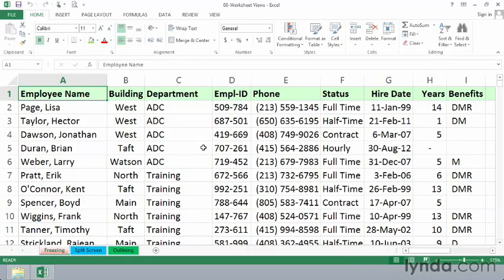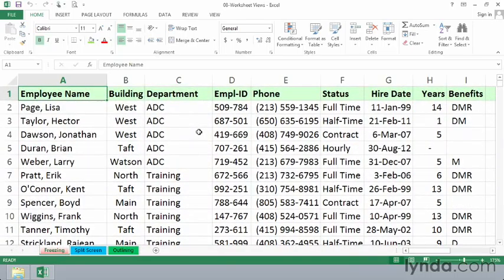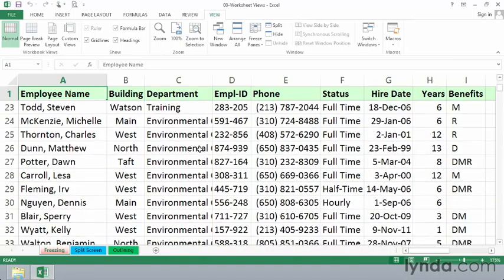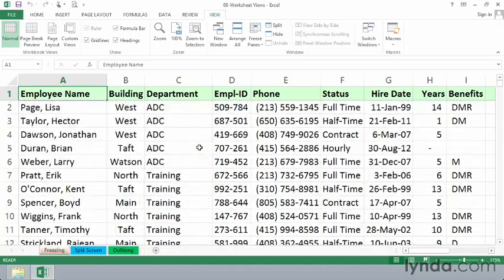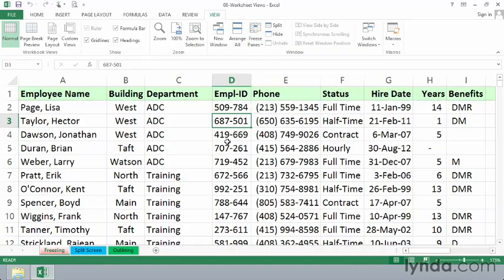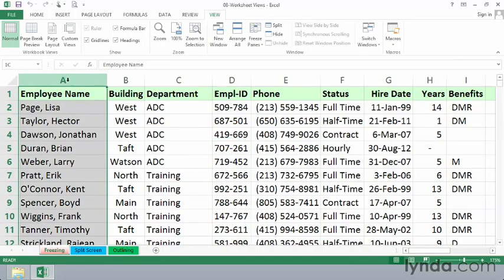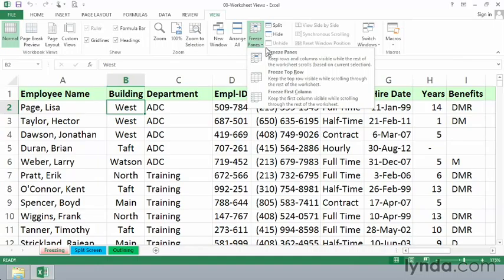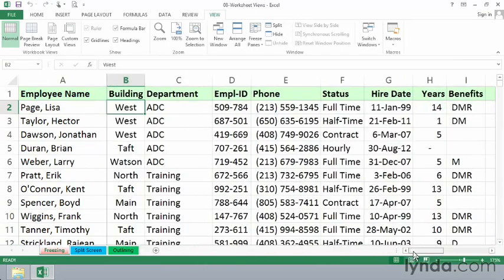44 Microsoft Excel 2013 Essential Training Tutorial Freezing